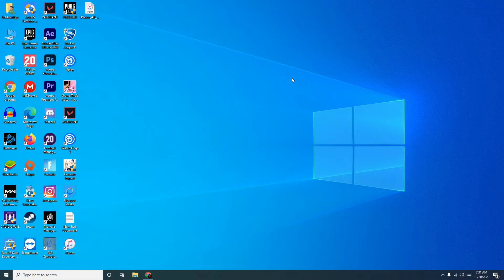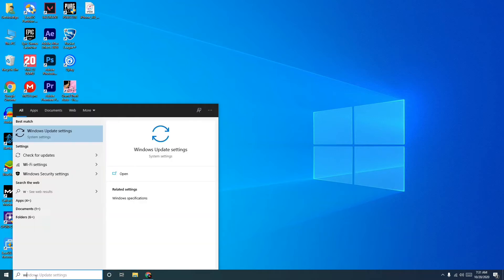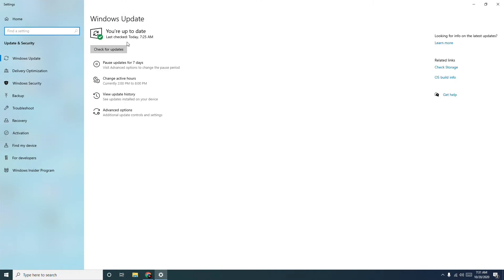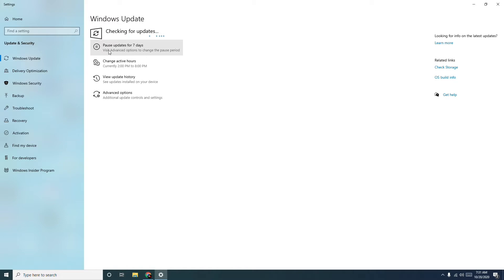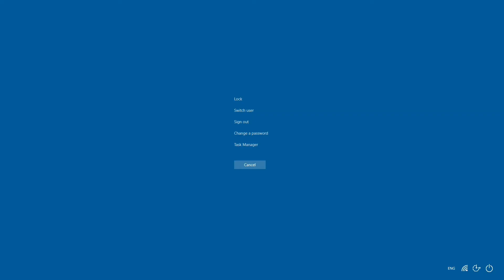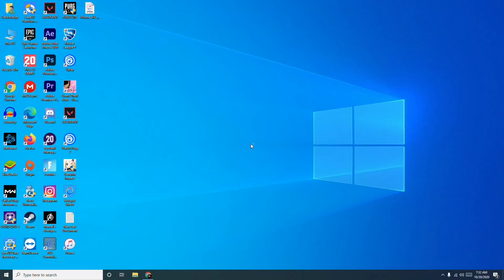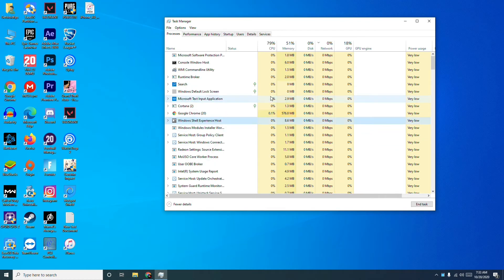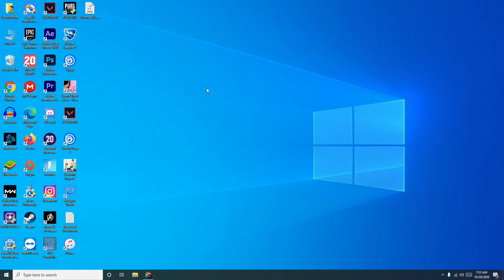How to Fix Game Security Violation detected in Fortnite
In this video we help you guys how to fix Fortnite Game Security Violation detected. Kindly watch the entire video for complete fix.

1. Camera
2. Pro Camera
3. Memory Card
4. Laptop
5. Tripod
6. Microphone
7. Softbox
8. Phone Holder
9. GorillaPod
10. Drone
11. Action Camera
12. Laptop (Mac)